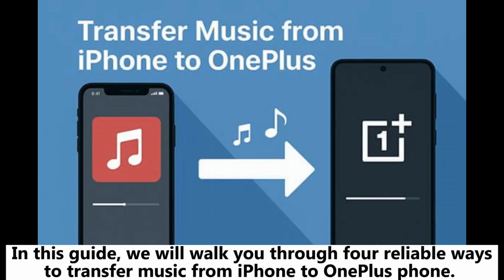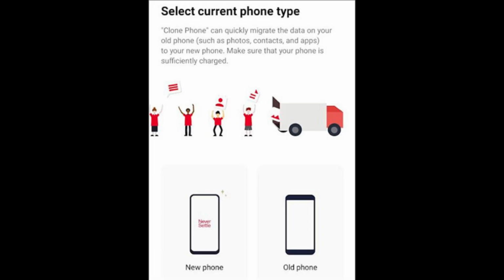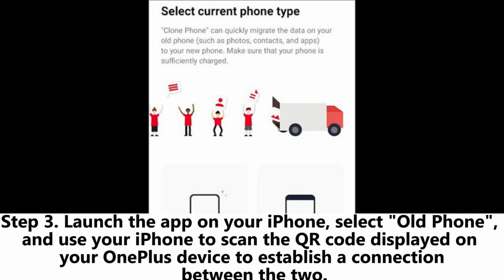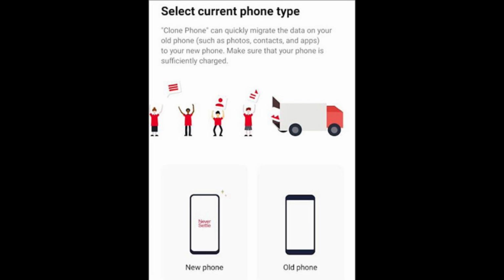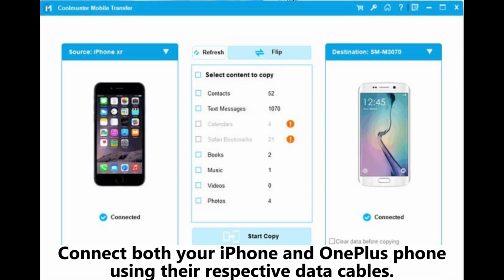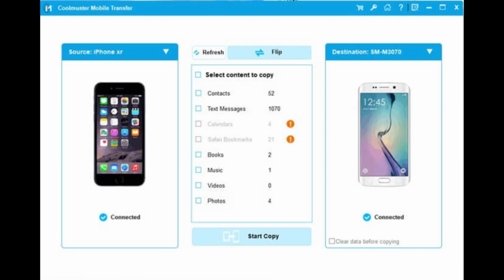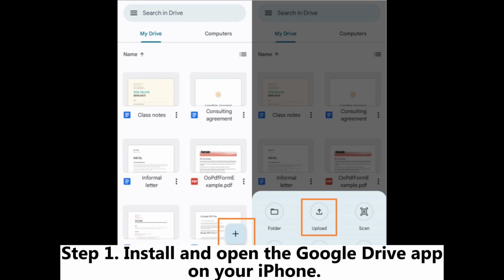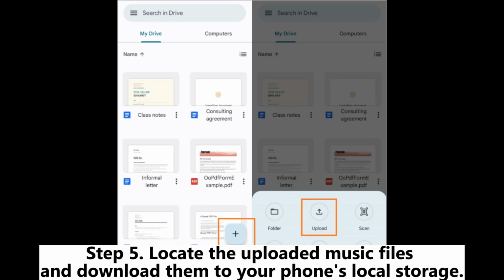How to Transfer Music from iPhone to OnePlus? [Solved]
Looking for ways to transfer music from iPhone to OnePlus? Discover step-by-step methods to move songs quickly, safely, and without data loss.

00:00 Start
00:08 Part 1. How to Transfer Music from iPhone to OnePlus via OnePlus Clone Phone
01:02 Part 2. How to Move Music from iPhone to OnePlus with Coolmuster Mobile Transfer
01:50 Part 3. How to Copy Music from iPhone to OnePlus via Google Drive
02:24 Part 4. How to Send Music from iPhone to OnePlus Using Email